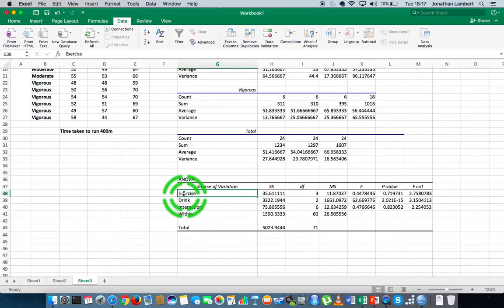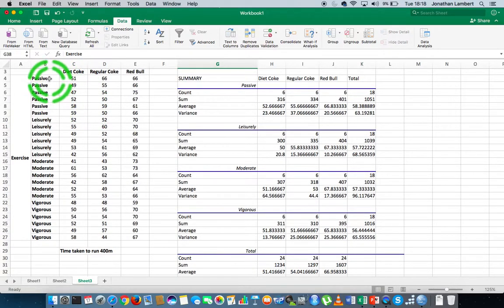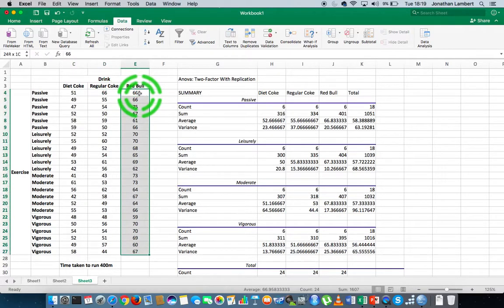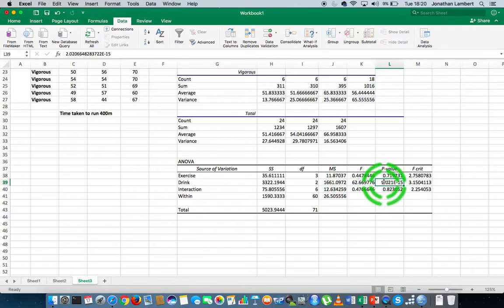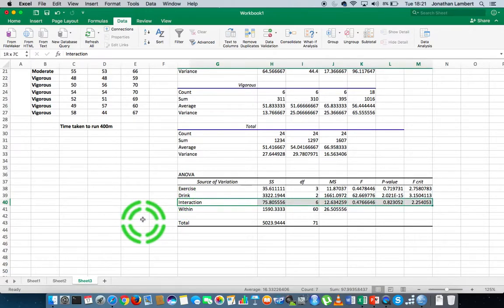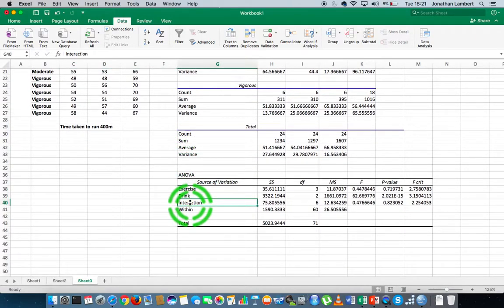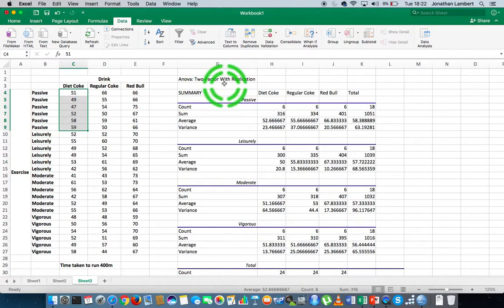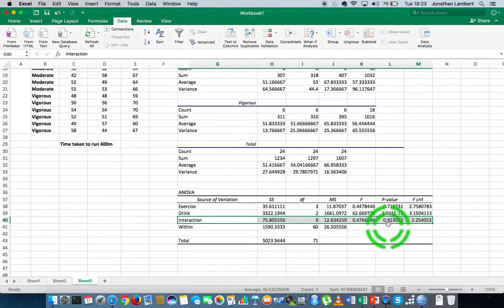Excel Data Analysis Toolpak: A Two-way ANOVA with Replication - Part 3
This short video details how to undertake a Two-way ANOVA with Replication using Excel's Data Analysis ToolPak. That is where we have more than one observation within each pairing of levels across our two independent variables. In this case, the video details a balanced design model, that is we have the same sample sizes across all groups.